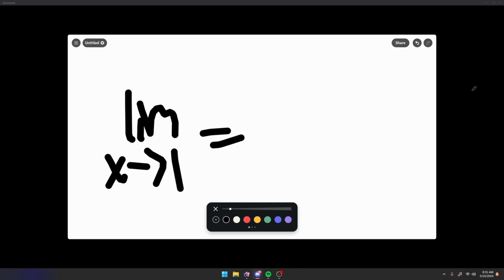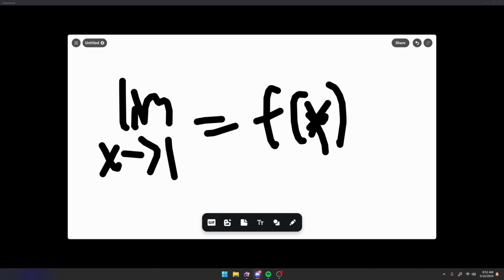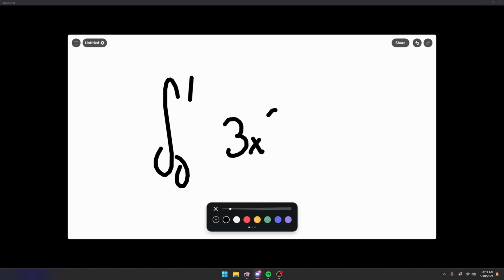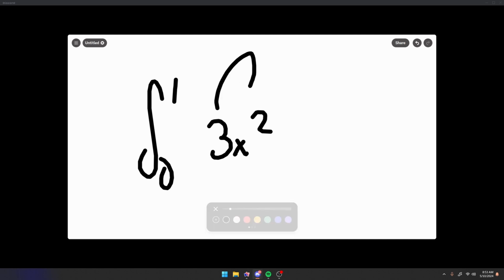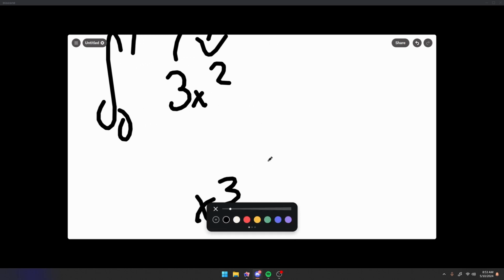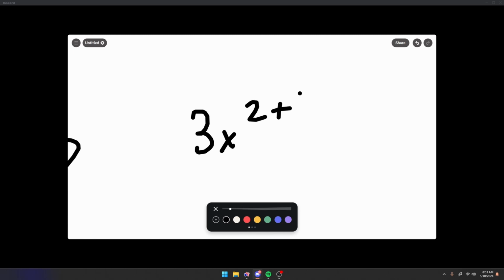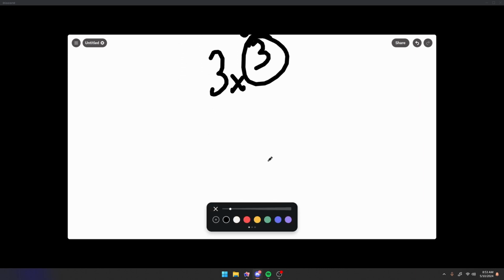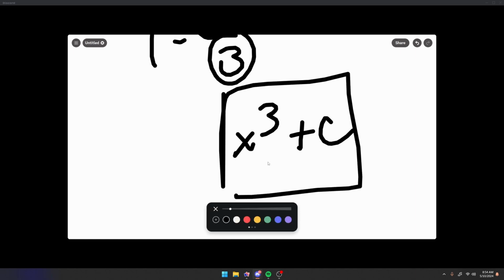teaching you calculsu but it doesnt make sesne